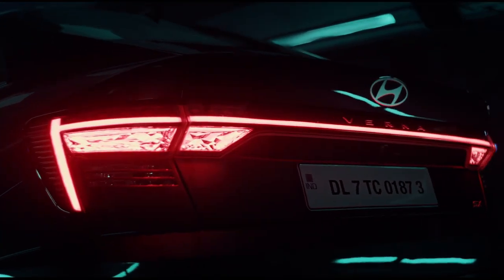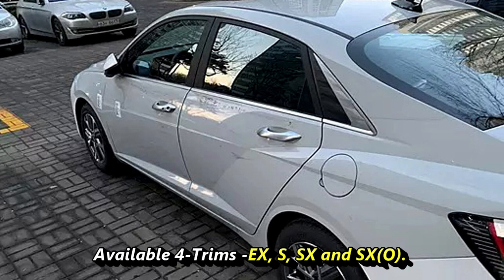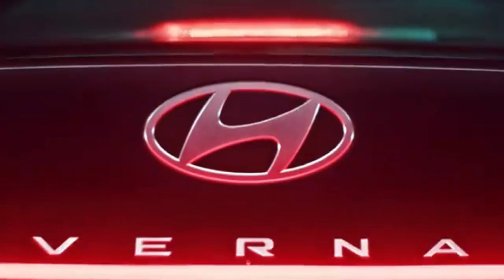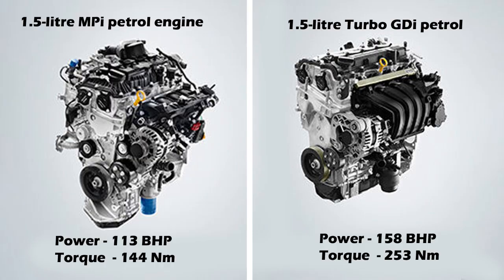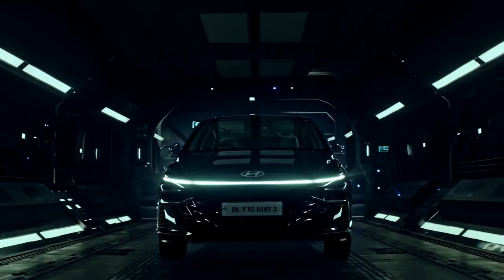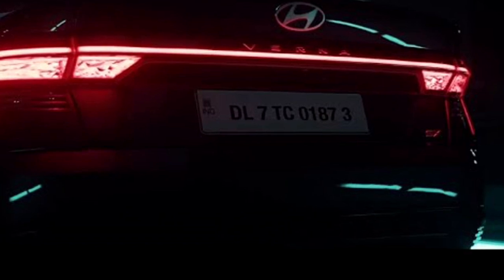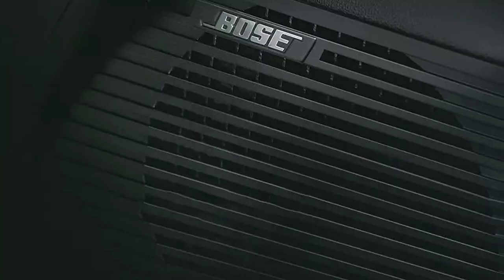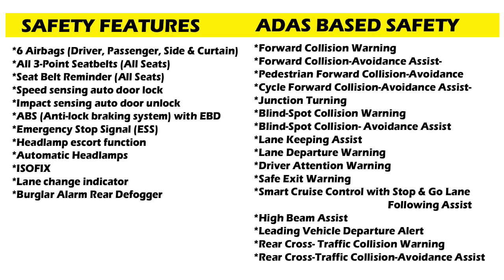HYUNDAI ने लॉन्च की नया VERNA 2023😍 - ALL IN ONE VIDEO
In this video, we bring to you the new Hyundai Verna 2023. The sedan will come with premium interior features and more power. It will be equipped with single pane sunroof.